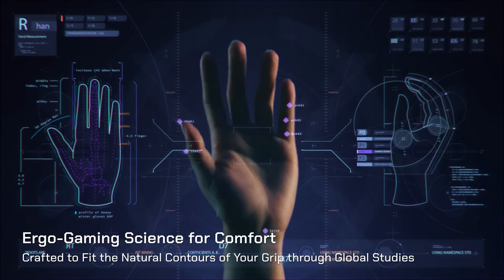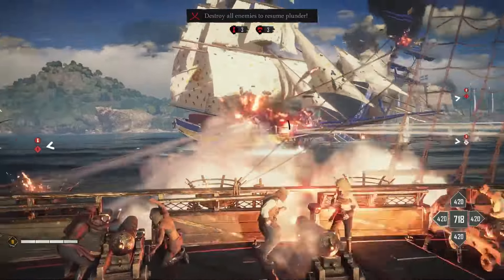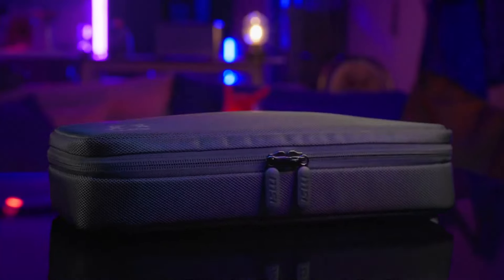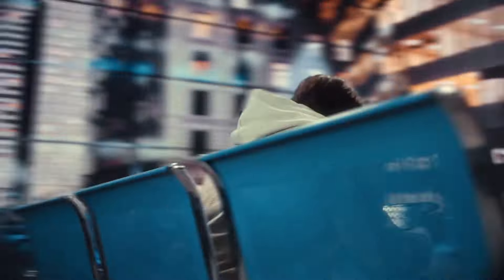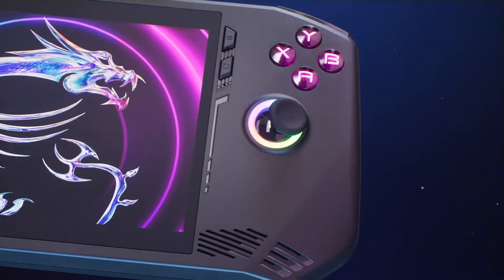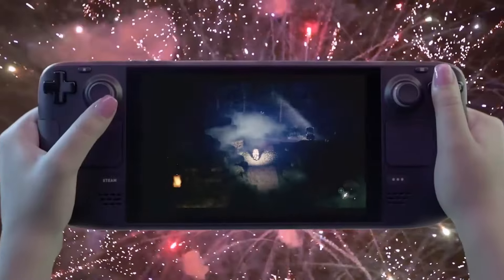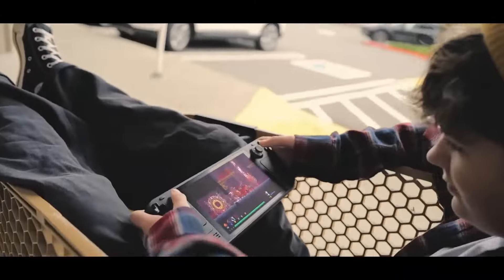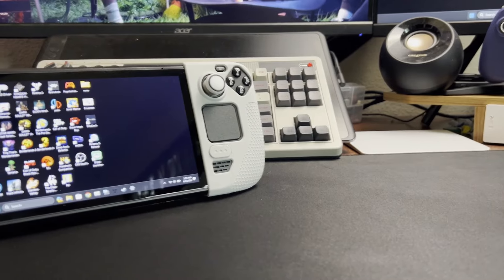MSI Claw vs Steam Deck Which Should You Buy